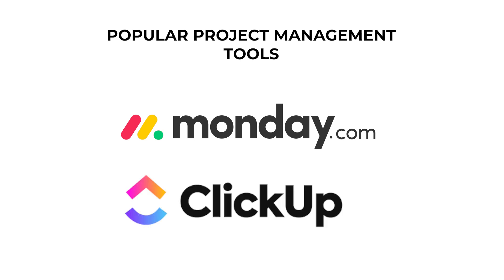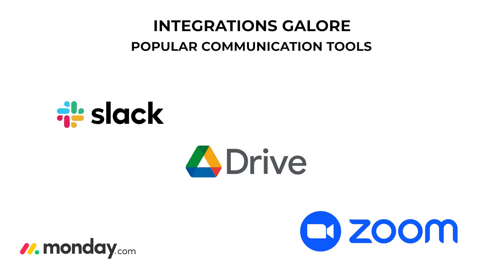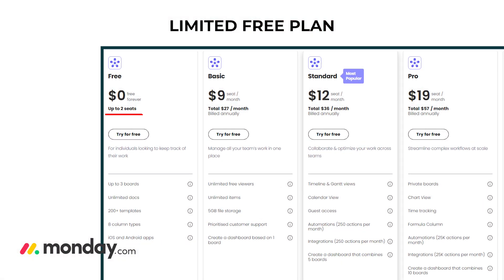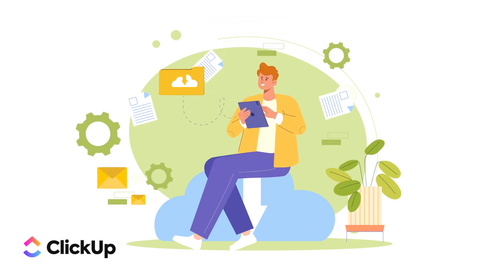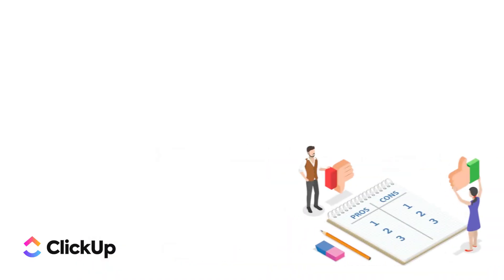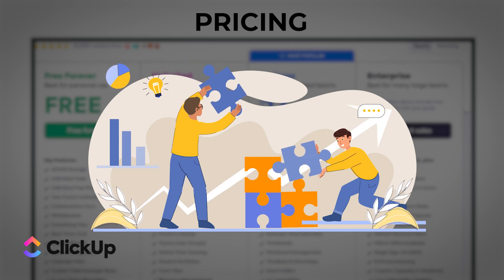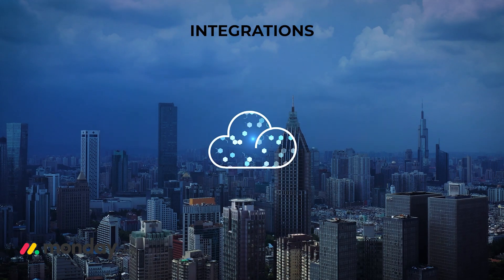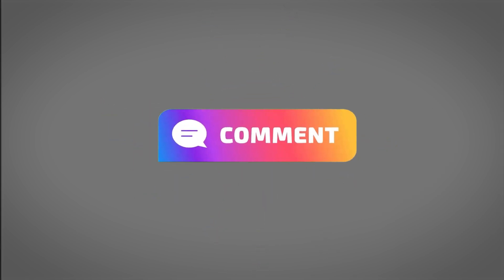ClickUp Vs Monday.com - Best Project Management tool in 2024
Ultimate Project Management Tool: ClickUp vs Monday.com!

In this video, we compare two of the most popular project management tools: ClickUp and Monday.com. Whether you're a team leader, a project manager, or an individual looking to organize your tasks more efficiently, this detailed comparison will help you make an informed decision.

What You’ll Learn:

- Overview of ClickUp and Monday.com
- Key features and functionalities
- Pricing plans and value for money
- User interface and ease of use
- Integration with other tools and apps
- Pros and cons of each platform
- Which tool is best for different use cases

Choosing the right project management tool can drastically improve your productivity and streamline your workflow. ClickUp and Monday.com both offer robust features, but which one is the best fit for you?

Have you used ClickUp or Monday.com? Share your experiences in the comments below. We'd love to hear your thoughts and feedback!